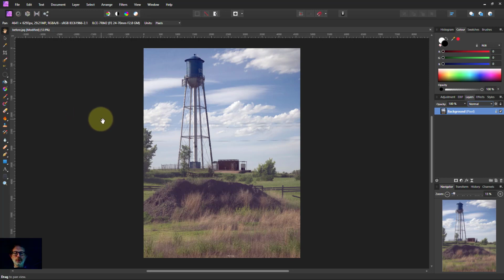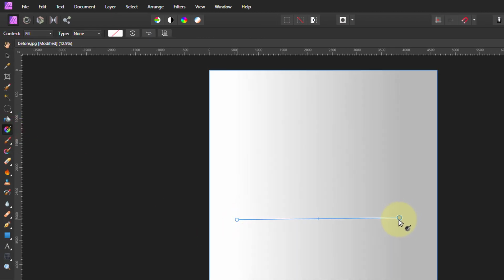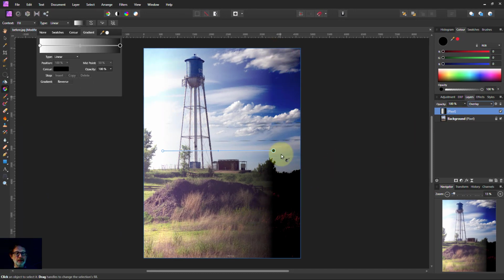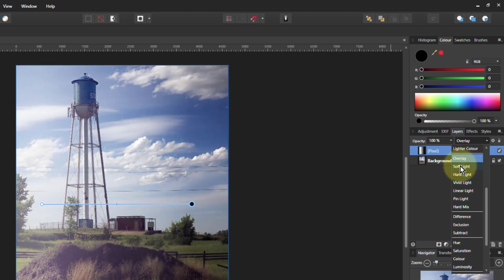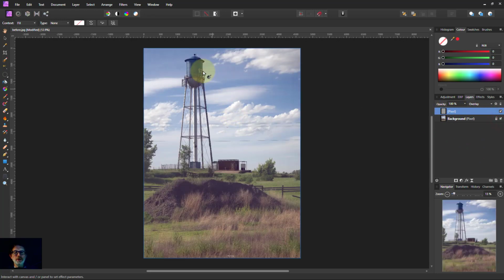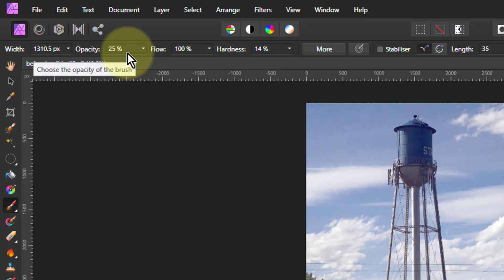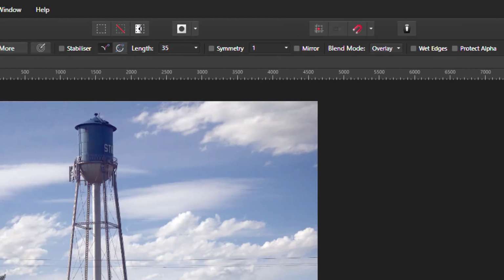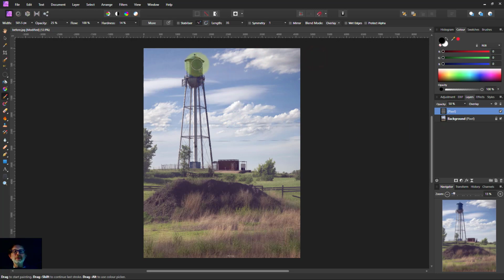Non-destructive Dodge and Burn #1 (using Affinity Photo)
The Dodge and Burn brushes let you darken and lighten the picture, but they are 'destructive' as you cannot later change the effect. Here's the basics (and some extra tips!) of how to do non-destructive dodging and burning.

This is shown using the marvellous Affinity Photo. You may also be able to do something similar with other editors.

The web page for this video is here (with links to related videos)